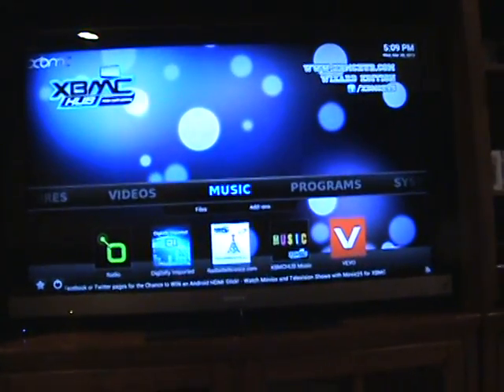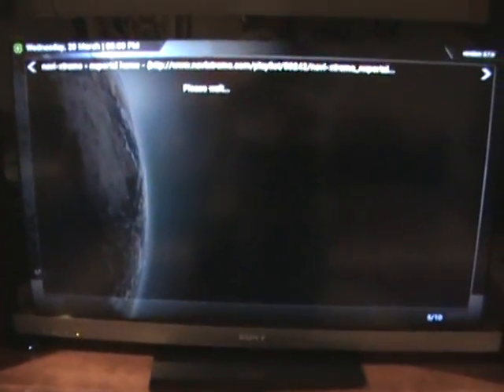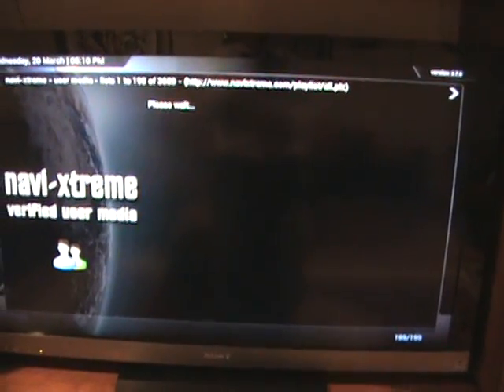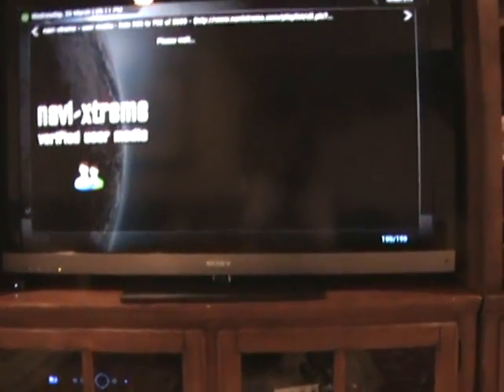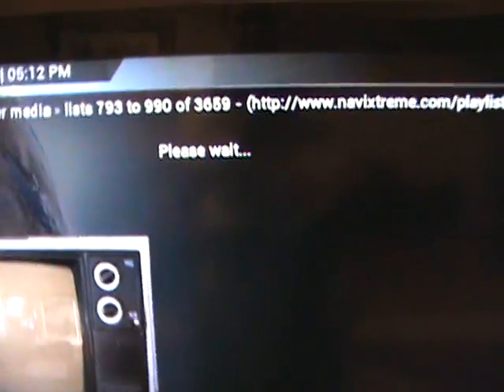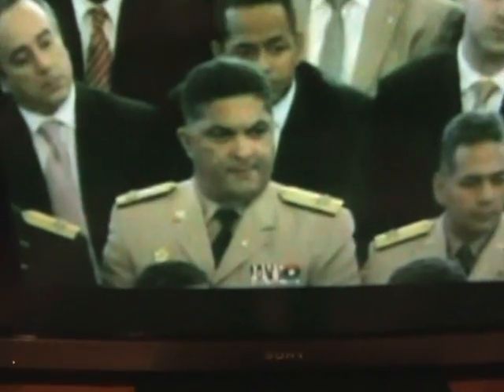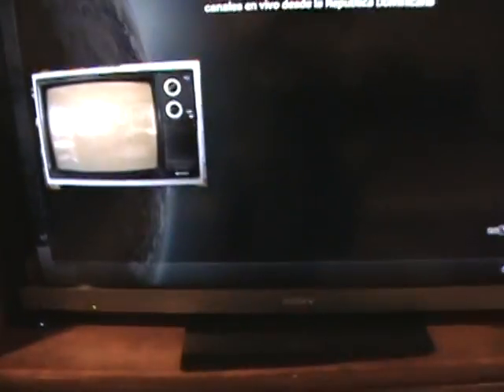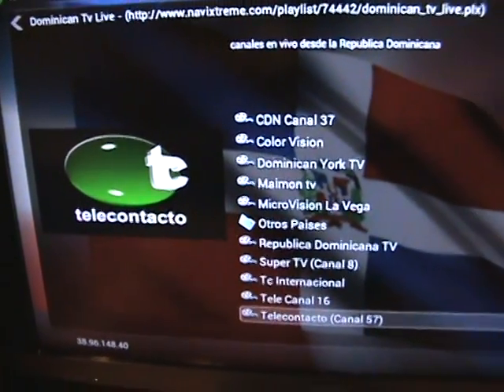Dominican channels on XBMC-Navi X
How to watch Dominican Republic channels on your XBMC